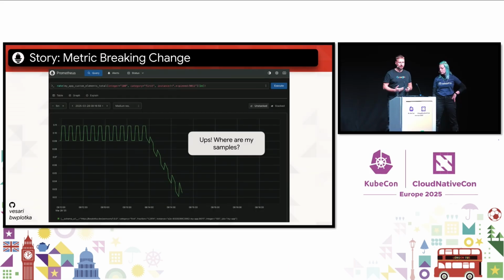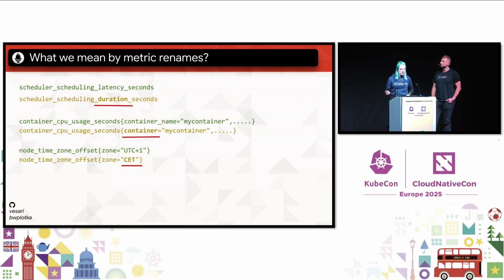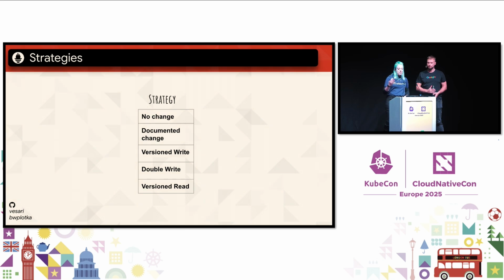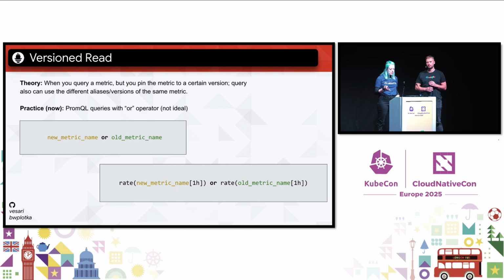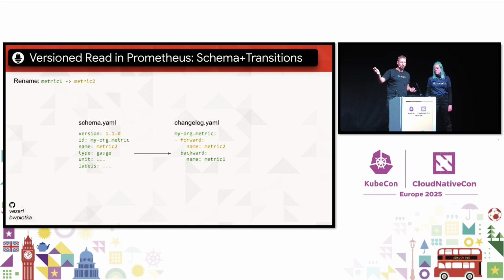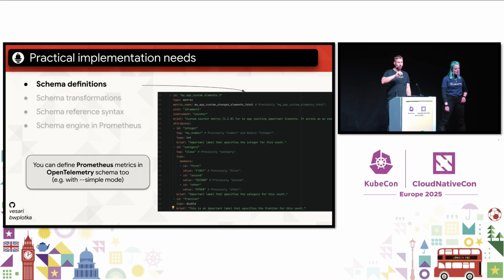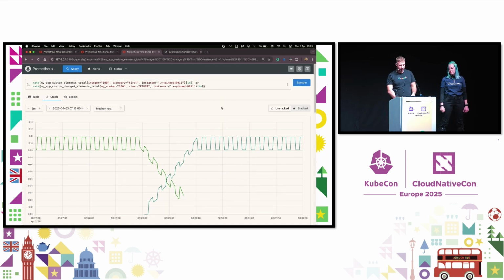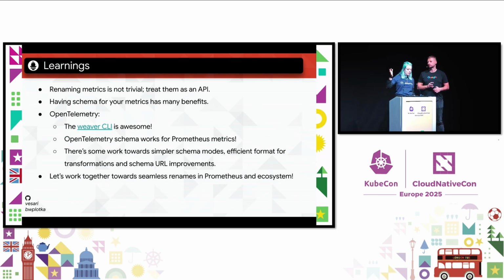How To Rename Metrics Without Impacting Somebody’s Observabili... Bartłomiej Płotka & Arianna Vespri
How To Rename Metrics Without Impacting Somebody’s Observability - Bartłomiej Płotka, Google & Arianna Vespri, Independent

Metrics are a core aspect of modern cloud-native observability and monitoring. With the Prometheus project, it’s easy to create metrics and adopt existing ones from applications or exporters. It's easy to build layers of tools, alerts, dashboards and integrations that depend on specific metrics. Unnoticed, metric names and labels became an API contract between instrumentation and consumers.

However, second-day operations kick in! New standards, naming opinions and software versions force metrics to be changed, causing major downstream breakages. Projects like Kubernetes or OpenTelemetry started frameworks to raise awareness about this problem. Can we do more?

In this talk, Bartek (Prometheus maintainer) and Arianna (Prometheus client_golang maintainer) will explore renaming strategies for Prometheus and OpenTelemetry end users. Finally, they will discuss existing conventions and frameworks for stable metric versioning that could be adopted by the next generation of instrumentation.